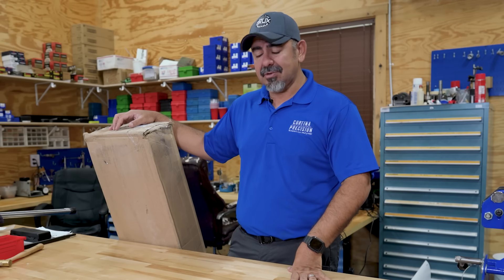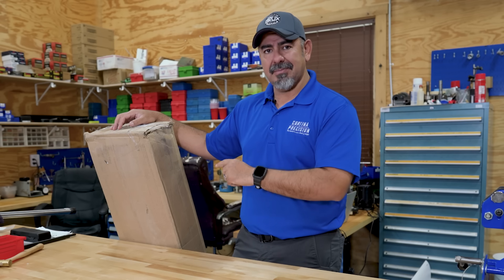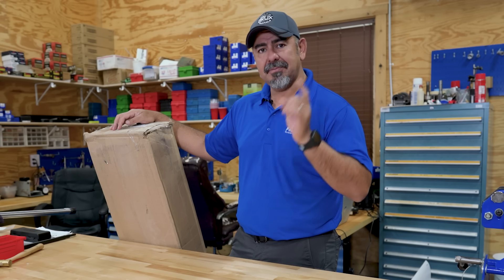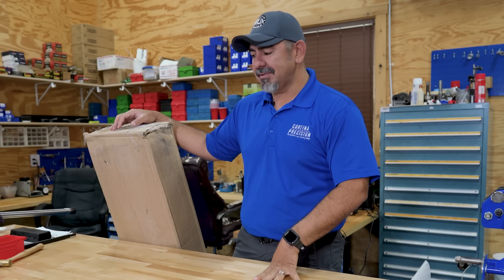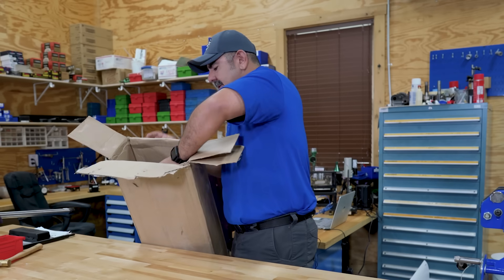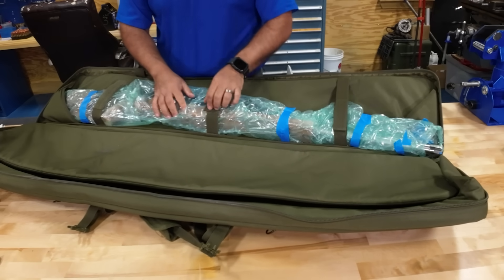Group size challenge with a SSG forum member!